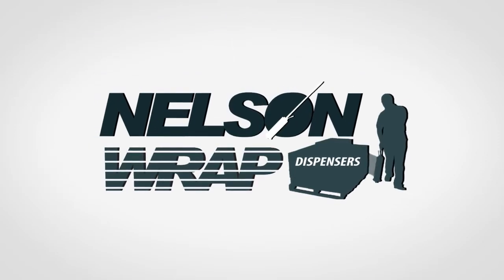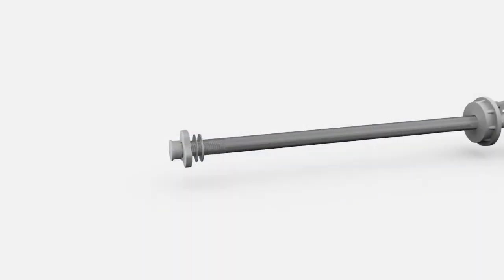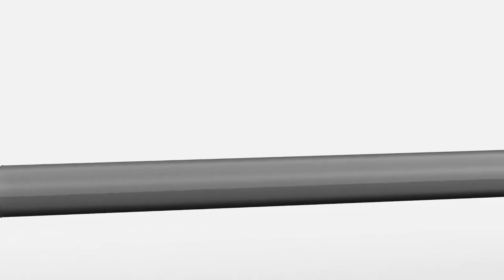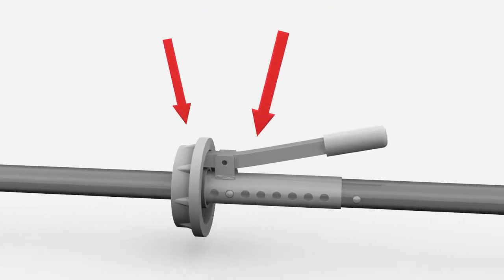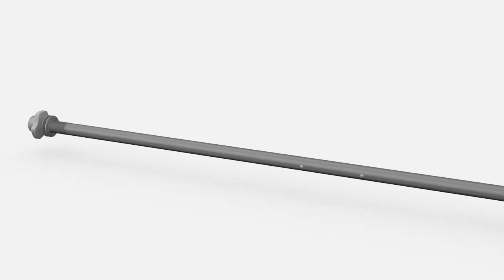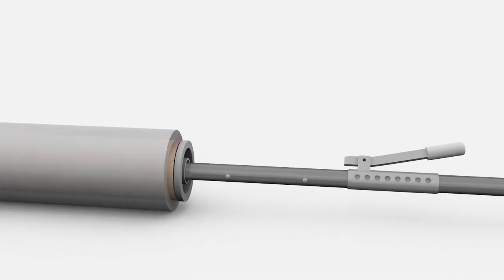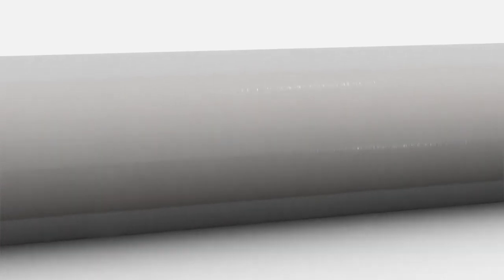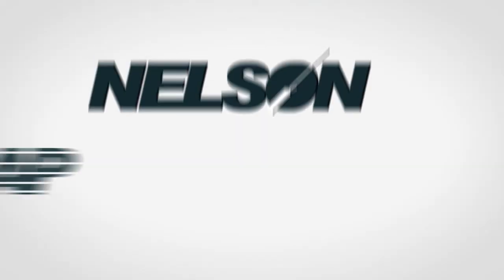Nelson Wrap Dispenser Assembly Video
Assembly instructions for the Nelson Wrap Dispenser.

The Nelson Wrap Dispenser is an ergonomic aluminum wrap dispenser that is perfect for wrapping products without hand fatigue or injury. It features the patented NWD brake system that ensures a tighter wrap, with maximum tension control for your preferred stretch, as well as an adjustable handle. Learn more about this unique stretch wrapper by visiting us at: